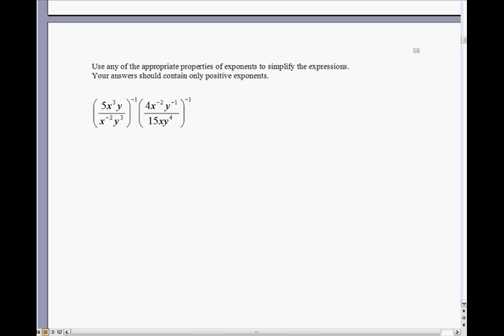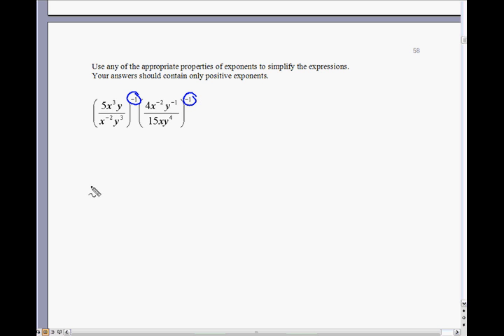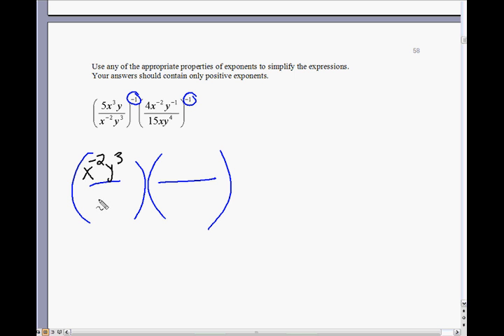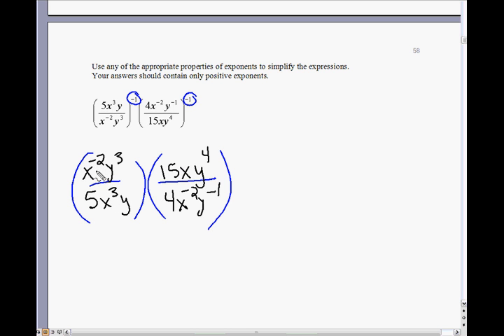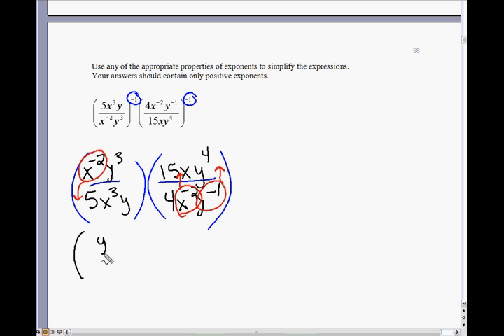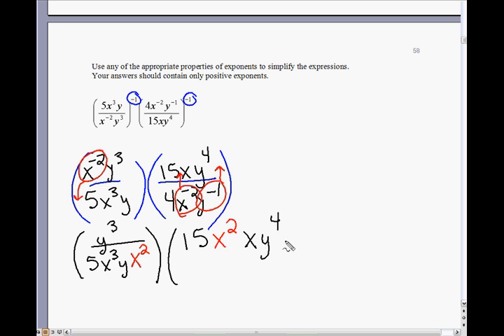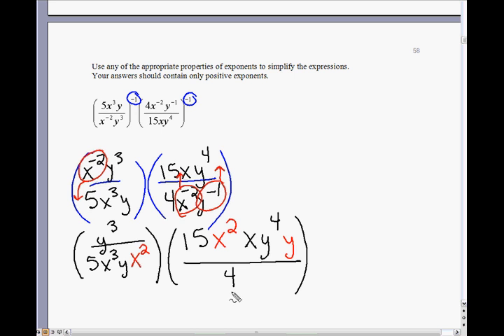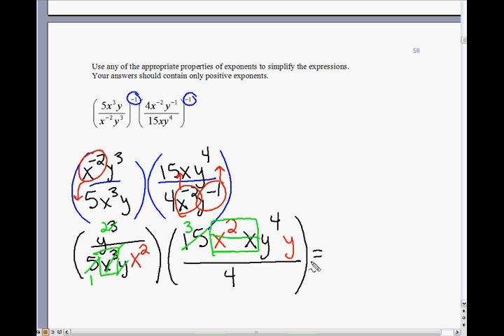18g Exponent Rules negative exponents example 6